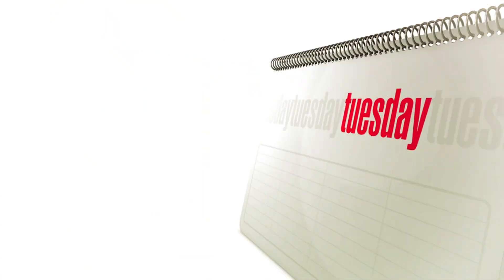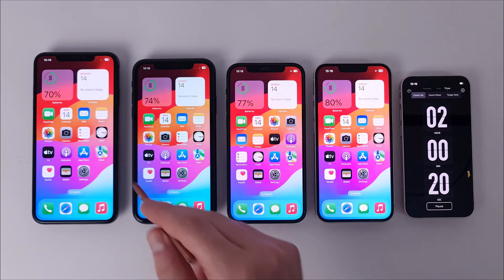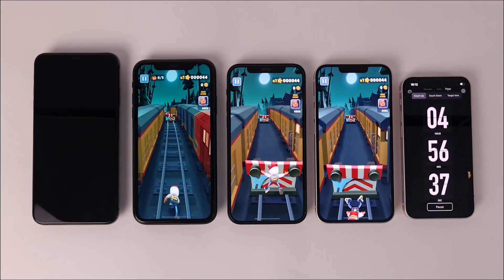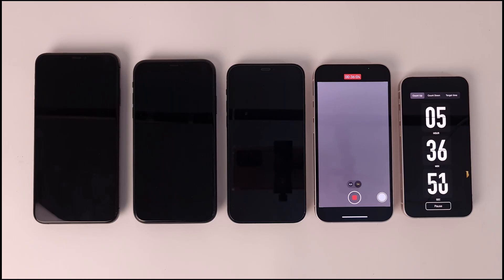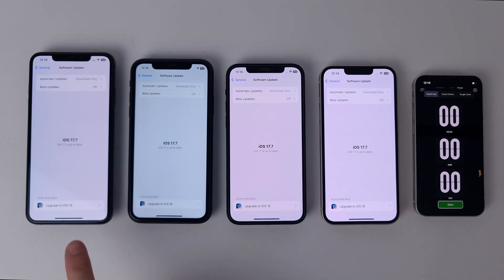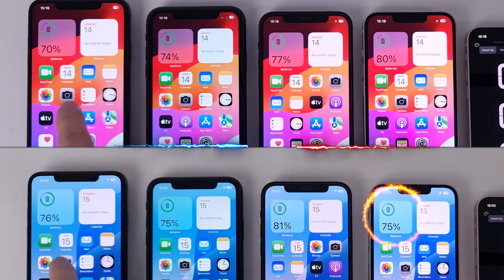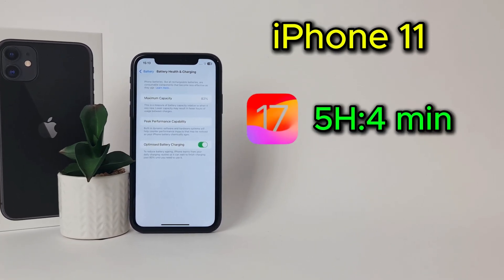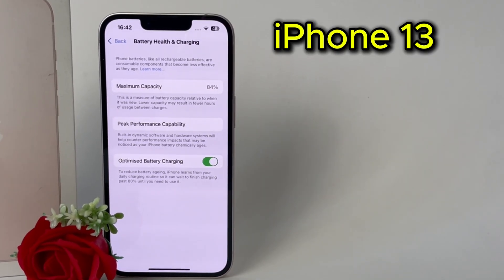IOS 17 vs IOS 18 Battery Drain Test Comparision iPhone Xs Max∼11∼12∼13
To see any differences between the software versions, I did this battery discharge test with IOS 17, after which I upgraded and did the same test again.
Accurate and relevant battery test comparison between iPhone Xs Max, 11, 12 and 13.

Also, if you want to find out if it is worth changing the iPhone battery with an aftermarket one, here is the video link :